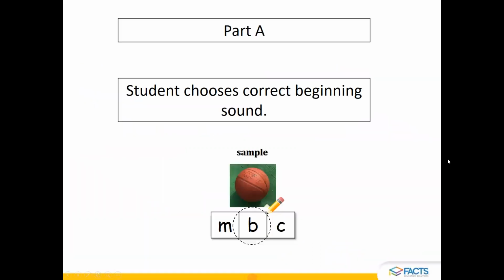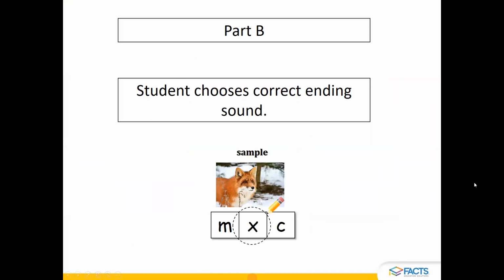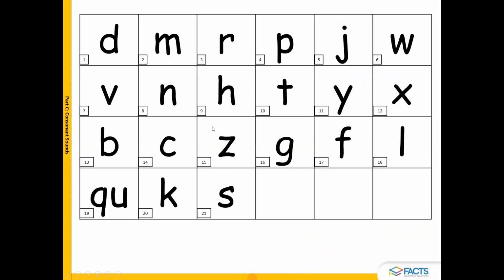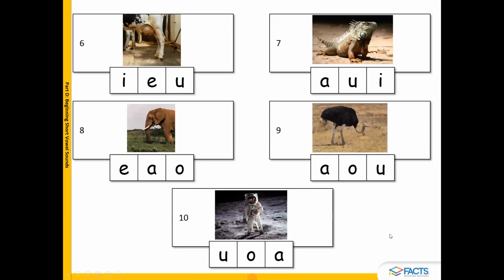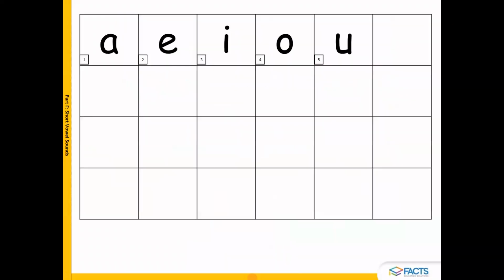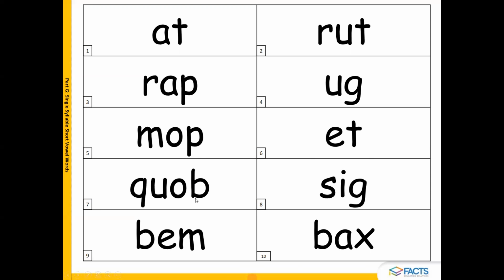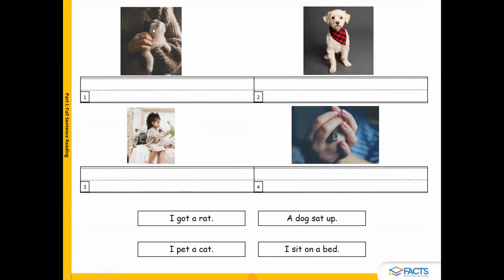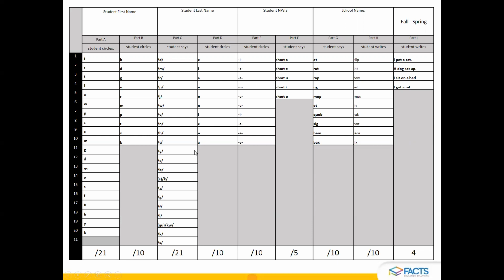K assessment overview